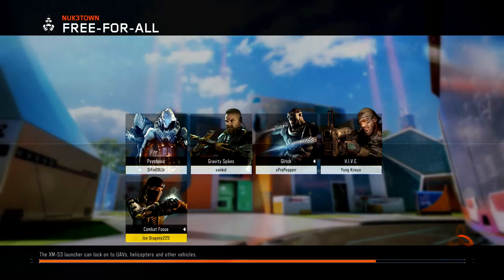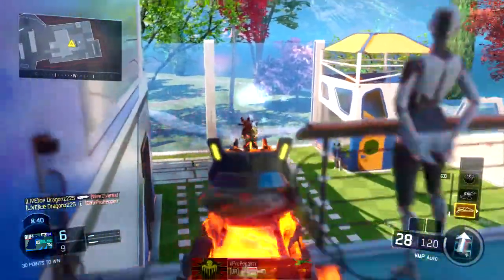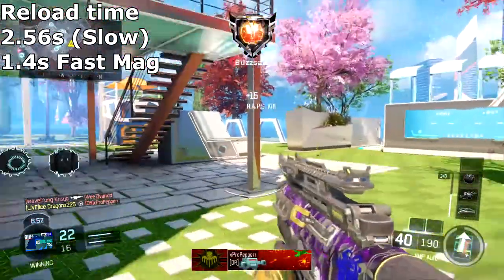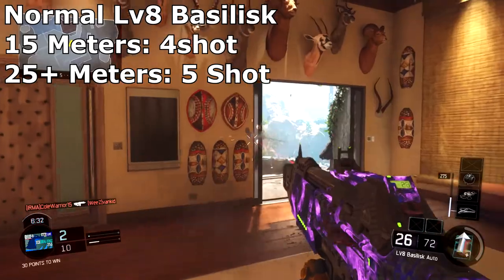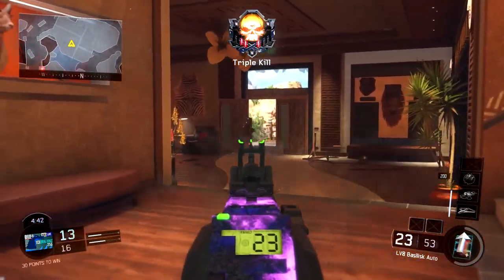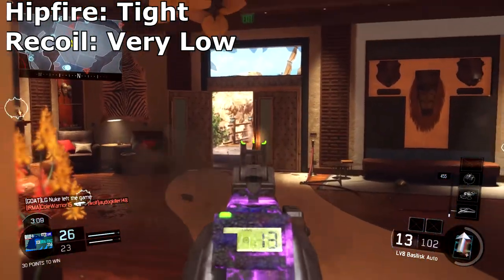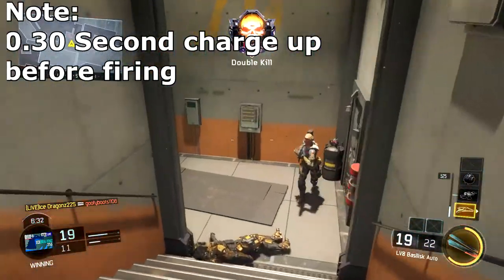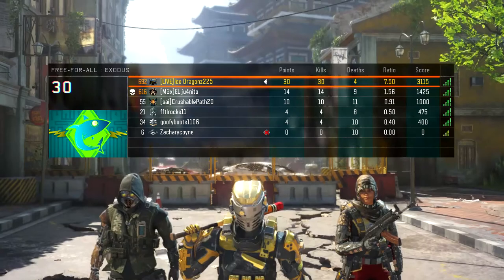BEST LV8 BASILISK CLASS SETUP IN BLACK OPS 3 - Fastest Assault Rifle in Bo3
I was really fortunate enough to find the LV8 Basilisk in a random supply drop in Black Ops 3 and since I have unlocked it, it made it very possible for myself to test this gun out and try different attachments to see which best works out the most for most situations. This gun has the Fastest Assault Rifle in all of Black Ops 3 but there are some serious surprises that makes this gun super powerful and that is the range and recoil spread.

You can always tip the stream if you really want to show your TRUE support.